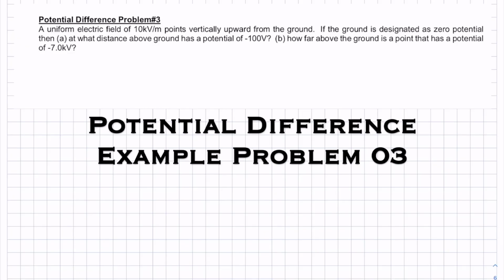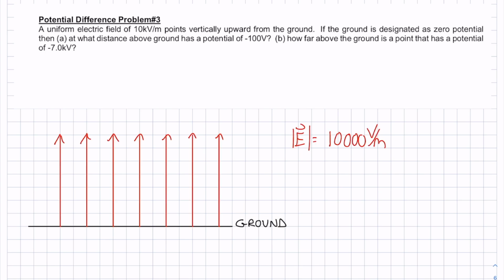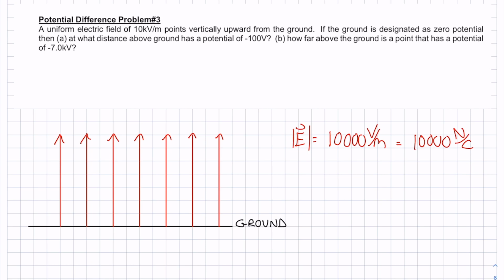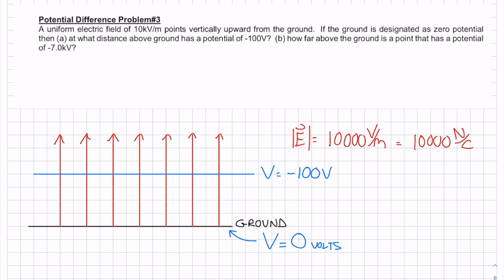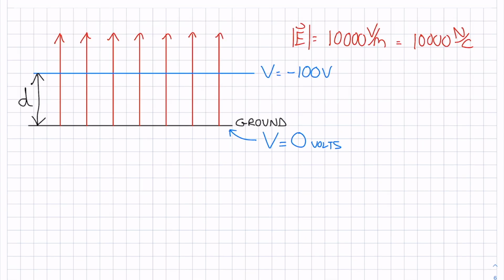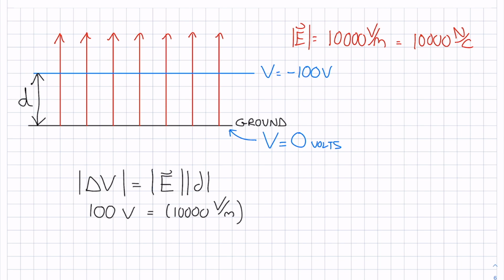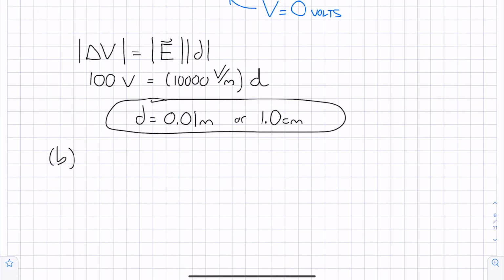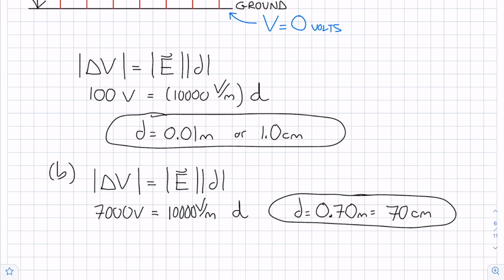Potential Difference Example Problem 03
This example reviews a problem involving the concept of voltage/potential difference.  It is aimed at students in introductory physics classes.  There is no calculus involved.

Attributions (Sound/Music)
𝐓𝐉𝐂 𝐏𝐡𝐲𝐬𝐢𝐜𝐬 𝐎𝐩𝐞𝐧 (𝐒𝐡𝐨𝐫𝐭):
041109 Jacob's ladder (electricity)by pixabay: